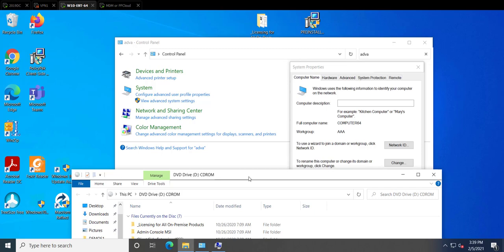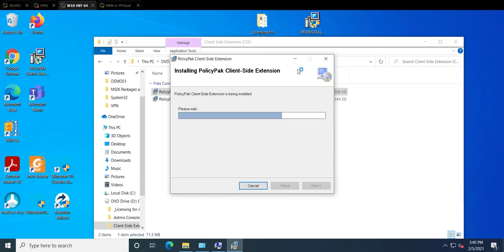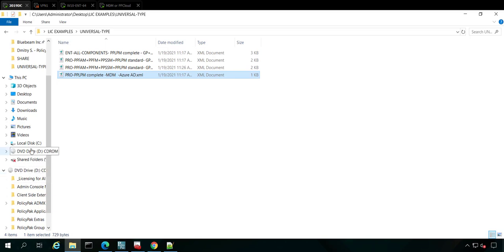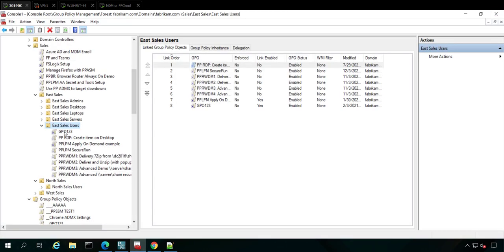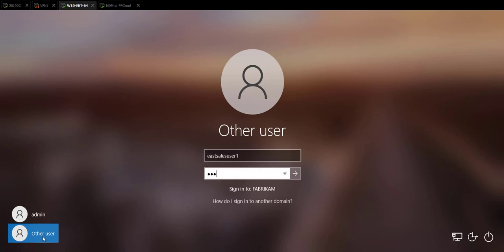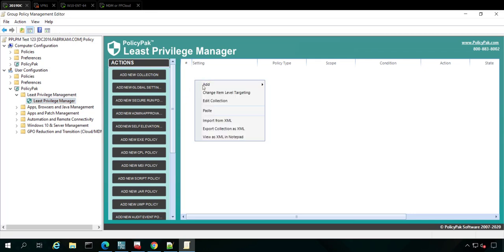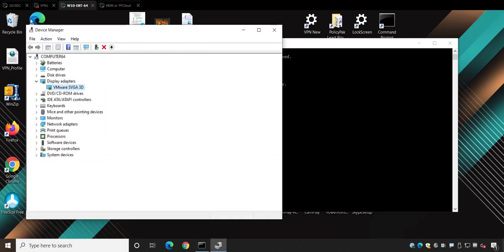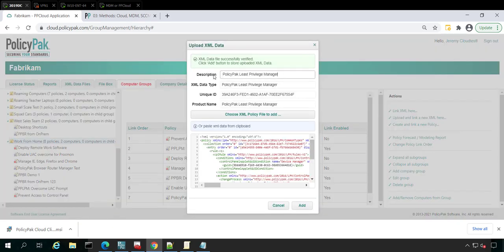PolicyPak Cloud: On-Prem Test Lab (tying it all together)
So you need a small on-prem test lab, just for some editing purposes. Here's how to install the CSE, how to name your computer, and how to quick test your test lab.